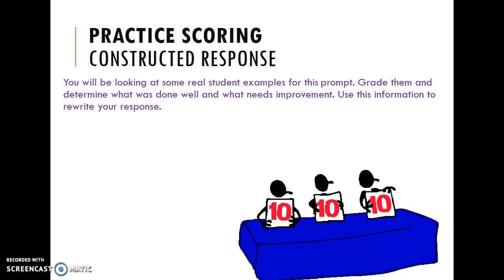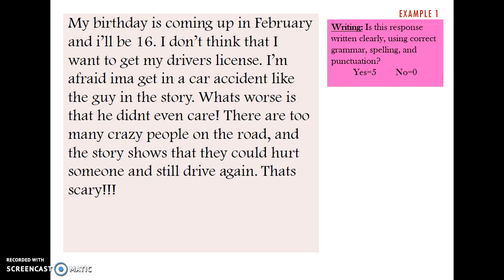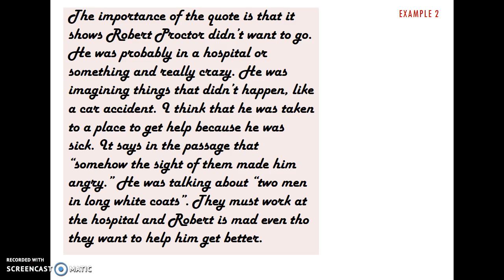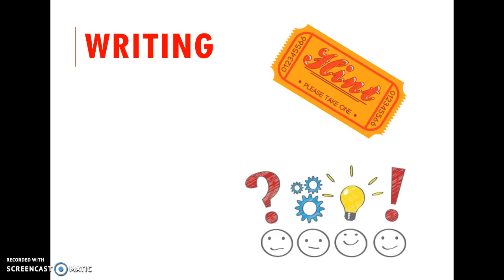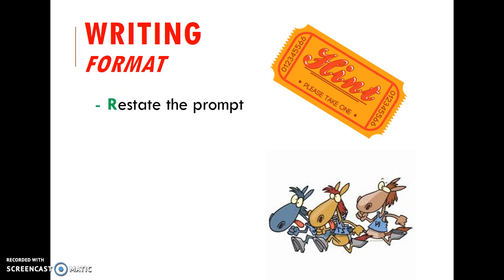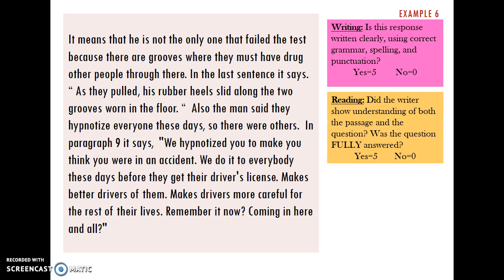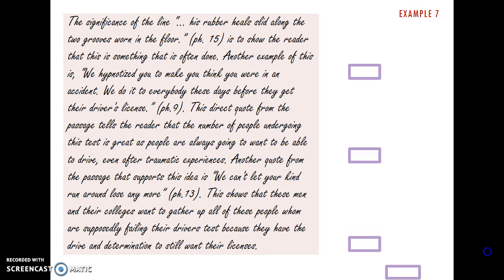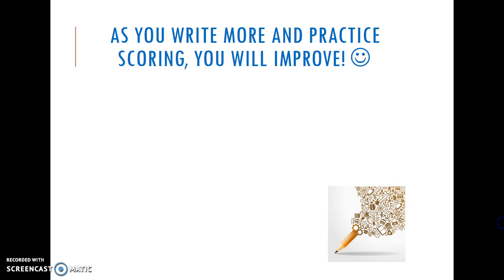Q1 CR Help! Student Support Video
This video was created to assist students with revisions of an assignment.